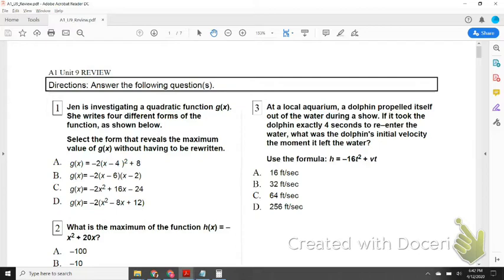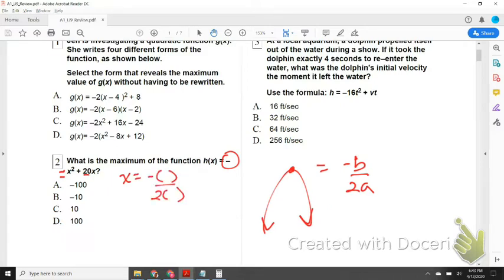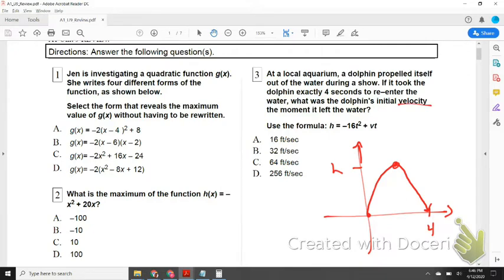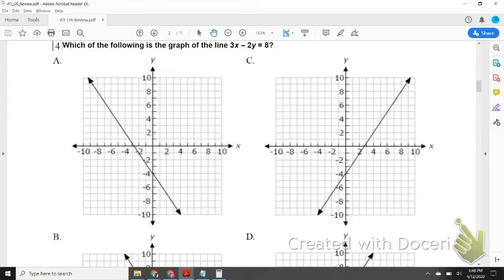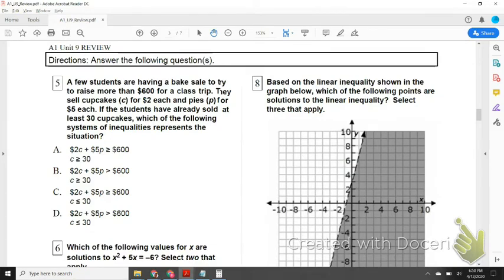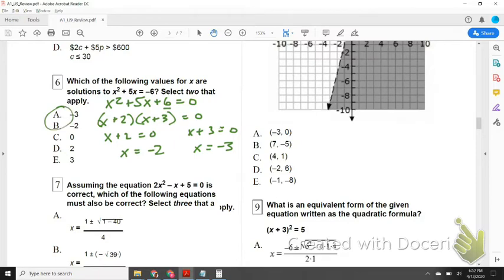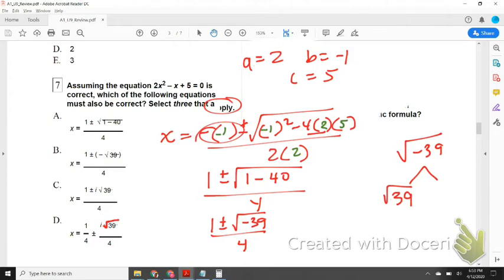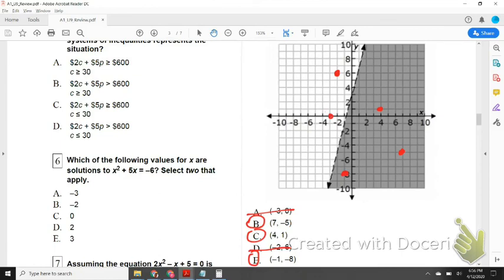CCA Chp 9 Review Part 1 (1-8)